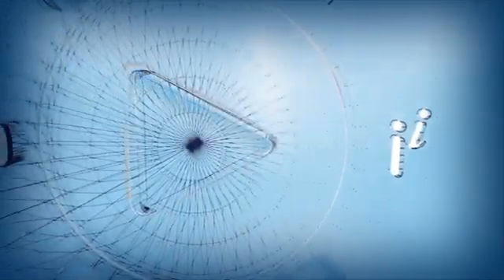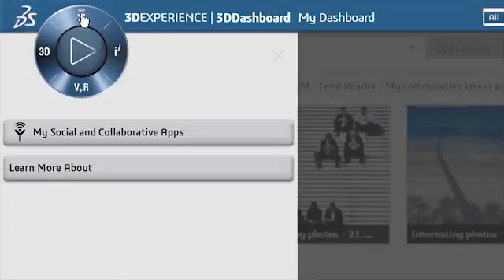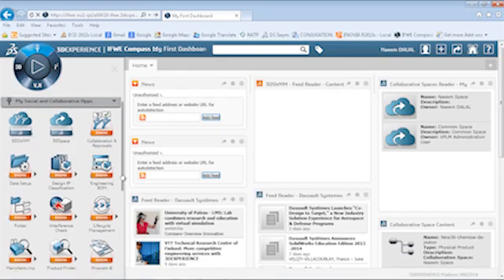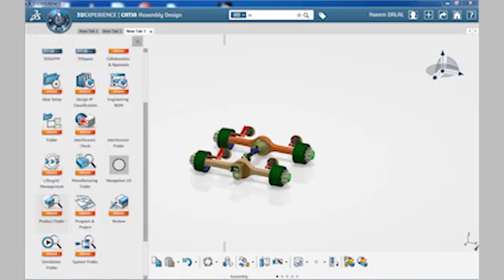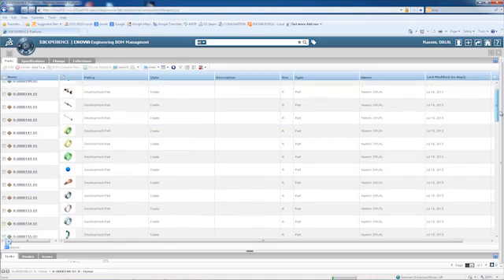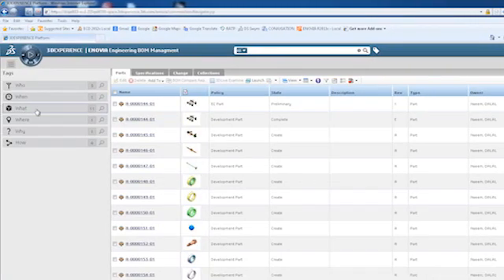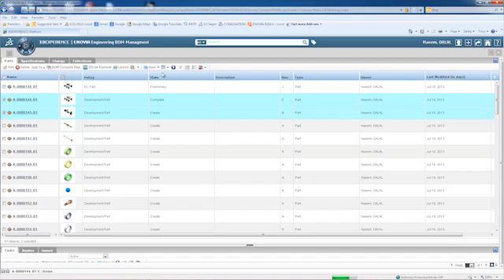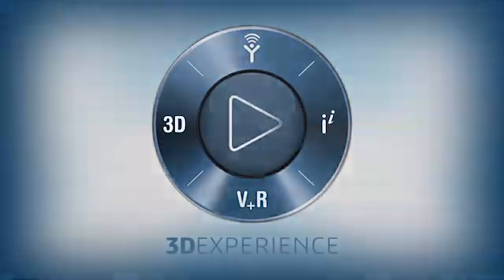An Introduction to ENOVIA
Discover ENOVIA on the 3DEXPERIENCE Platform.